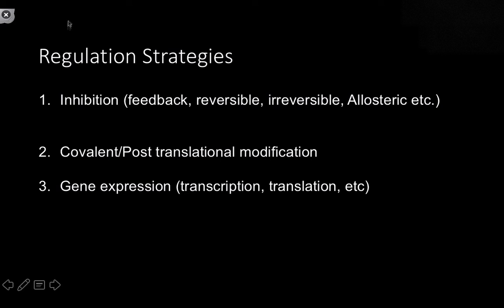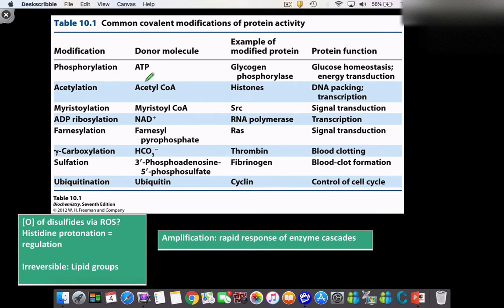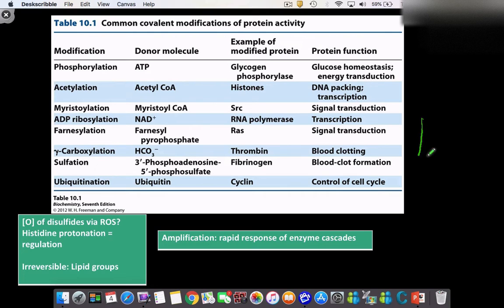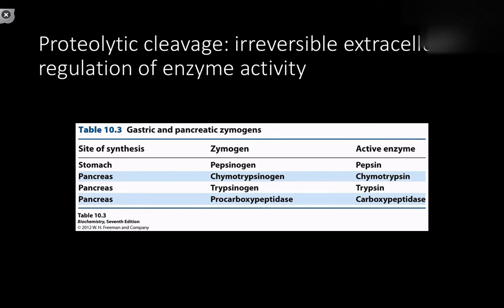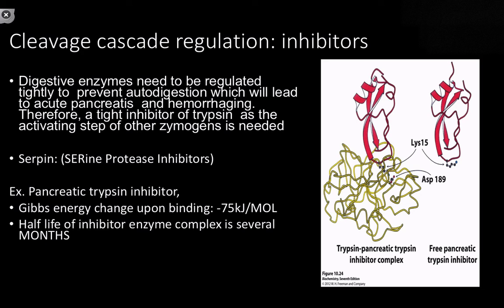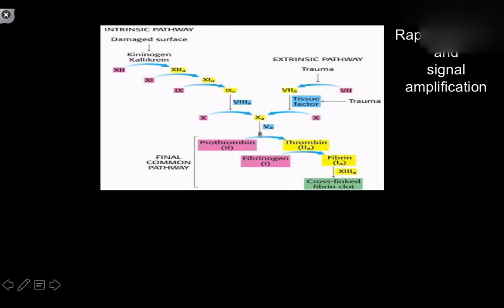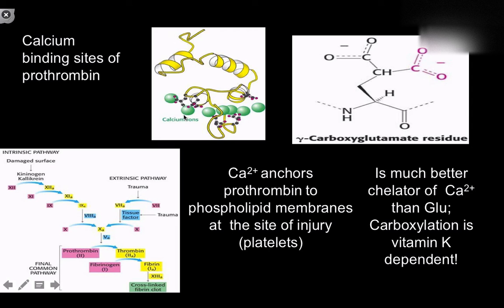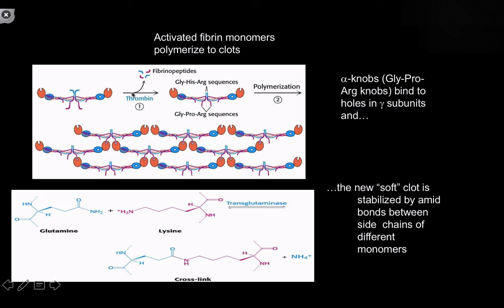Enzymatic Regulation Strategies (Full video)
The activity of proteins, including enzymes, often must be regulated so that they function at the proper time and place. The biological activity of proteins is regulated in four principal ways:

1.

    Allosteric control. Allosteric proteins contain distinct regulatory sites and multiple functional sites. Regulation by small signal molecules is a significant means of controlling the activity of many proteins. The binding of these regulatory molecules at sites distinct from the active site triggers conformational changes that are transmitted to the active site. Moreover, allosteric proteins show the property of cooperativity: activity at one functional site affects the activity at others. As a consequence, a slight change in substrate concentration can produce substantial changes in activity. Proteins displaying allosteric control are thus information transducers: their activity can be modified in response to signal molecules or to information shared among active sites. This chapter examines two of the best-understood allosteric proteins: the enzyme aspartate transcarbamoylase (ATCase) and the oxygen-carrying protein hemoglobin. Catalysis by aspartate transcarbamoylase of the first step in pyrimidine biosynthesis is inhibited by cytidine triphosphate, the final product of that biosynthesis, in an example of feedback inhibition. The binding of O2 by hemoglobin is cooperative and is regulated by H+, CO2 and 2,3-bisphosphoglycerate (2,3-BPG).
2.

    Multiple forms of enzymes. Isozymes, or isoenzymes, provide an avenue for varying regulation of the same reaction at distinct locations or times. Isozymes are homologous enzymes within a single organism that catalyze the same reaction but differ slightly in structure and more obviously in KM and Vmax values, as well as regulatory properties. Often, isozymes are expressed in a distinct tissue or organelle or at a distinct stage of development.
3.

    Reversible covalent modification. The catalytic properties of many enzymes are markedly altered by the covalent attachment of a modifying group, most commonly a phosphoryl group. ATP serves as the phosphoryl donor in these reactions, which are catalyzed by protein kinases. The removal of phosphoryl groups by hydrolysis is catalyzed by protein phosphatases. This chapter considers the structure, specificity, and control of protein kinase A (PKA), a ubiquitous eukaryotic enzyme that regulates diverse target proteins.
4.

    Proteolytic activation. The enzymes controlled by some of these mechanisms cycle between active and inactive states. A different regulatory motif is used to irreversibly convert an inactive enzyme into an active one. Many enzymes are activated by the hydrolysis of a few or even one peptide bond in inactive precursors called zymogens or proenzymes. This regulatory mechanism generates digestive enzymes such as chymotrypsin, trypsin, and pepsin. Caspases, which are proteolytic enzymes that are the executioners in programmed cell death, or apoptosis (Section 2.4.3), are proteolytically activated from the procaspase form. Blood clotting is due to a remarkable cascade of zymogen activations. Active digestive and clotting enzymes are switched off by the irreversible binding of specific inhibitory proteins that are irresistible lures to their molecular prey.